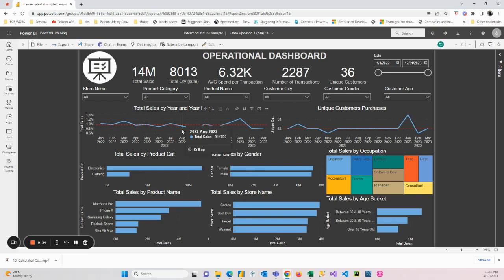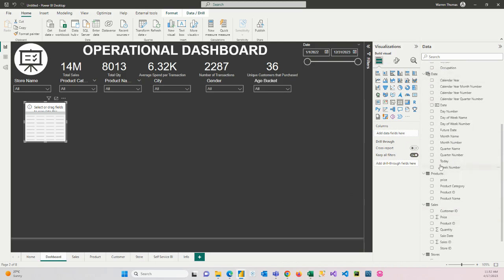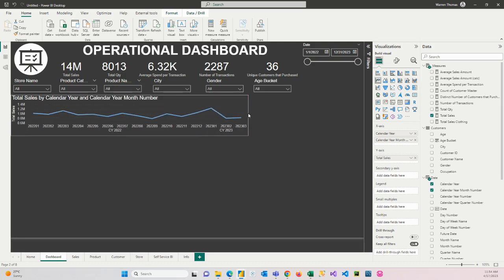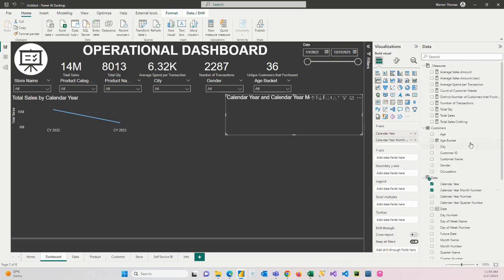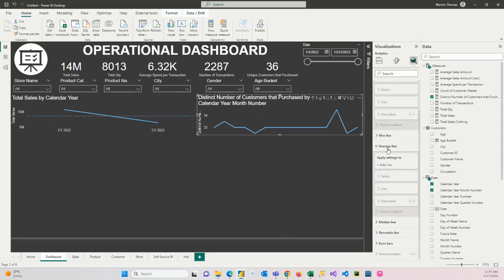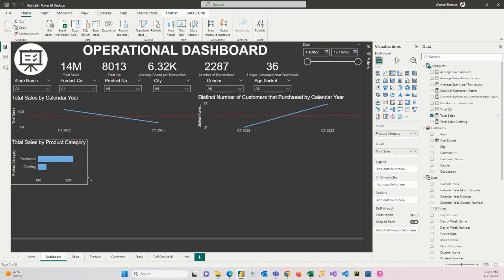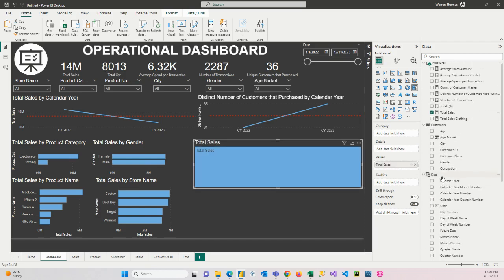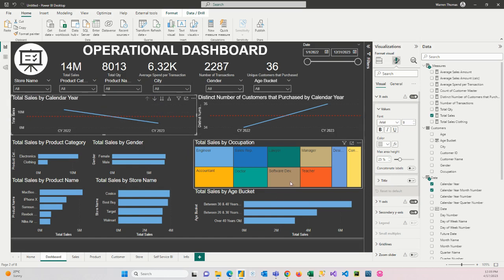11 Power BI Intermediate course - Create Dashboard Visuals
Here we will add the visuals to our dashboard